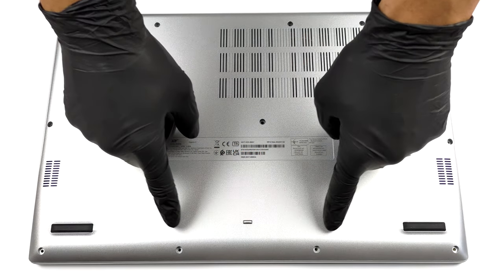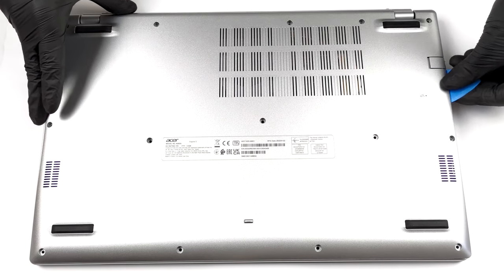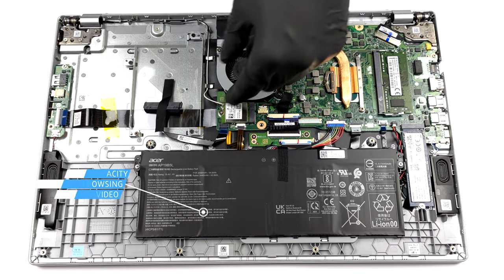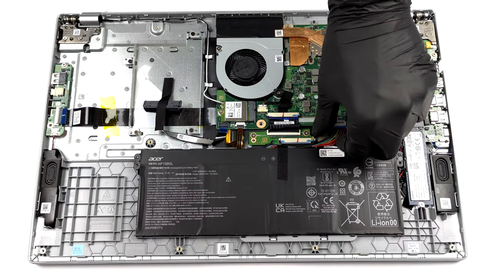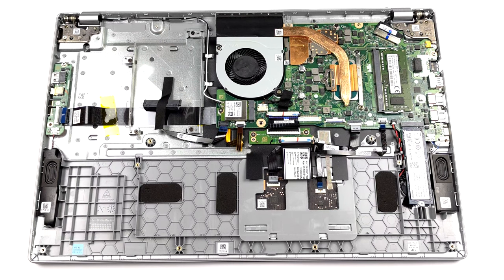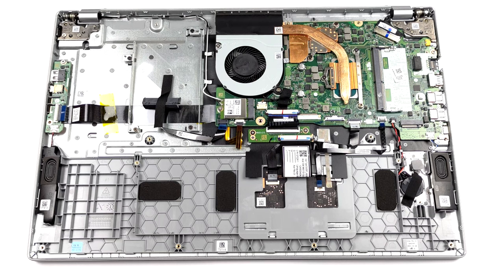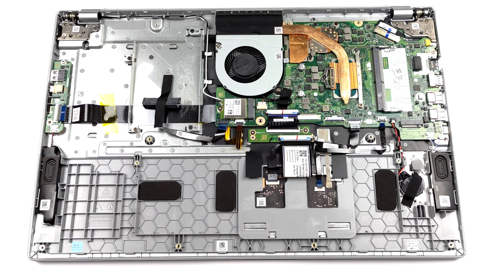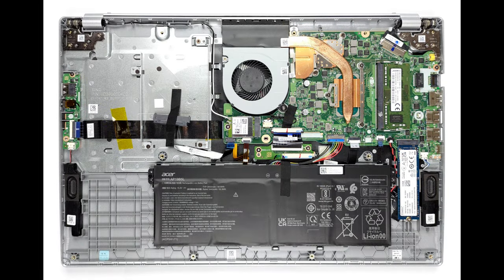🛠️ Acer Aspire 5 (A517-52G) - disassembly and upgrade options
✅  LaptopMedia.com